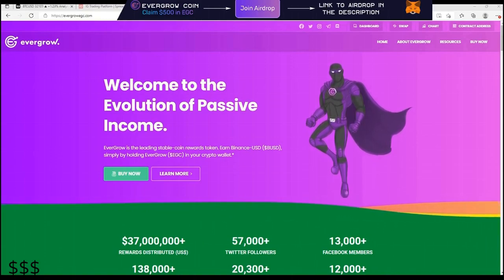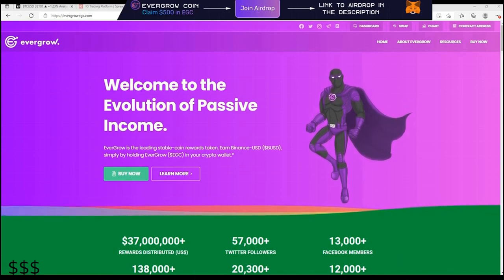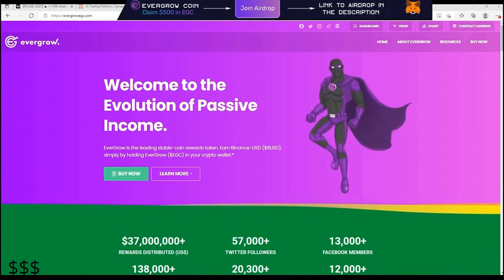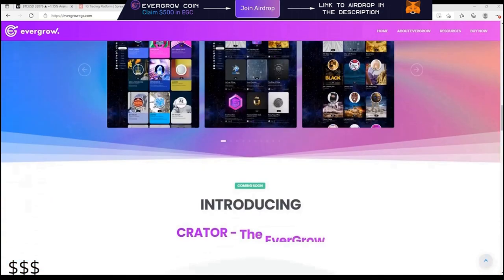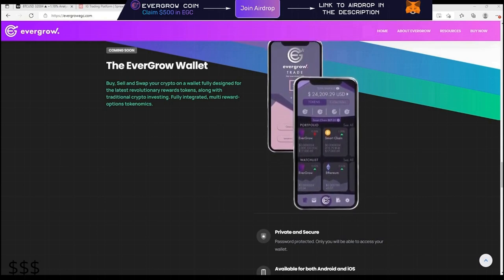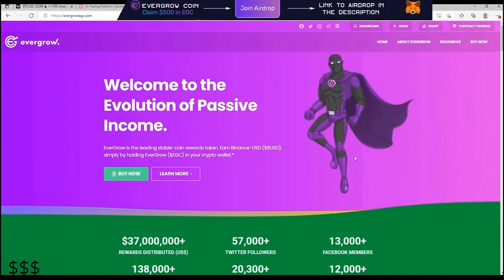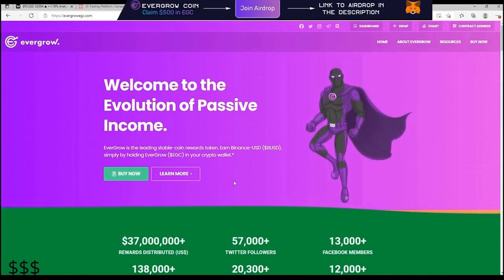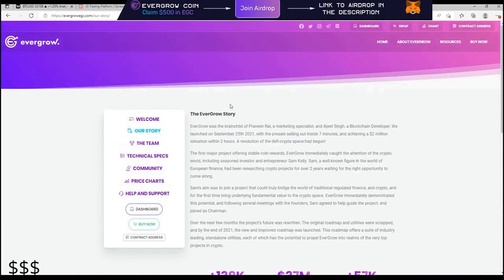EVERGROW COIN AIRROP 500$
Airdrop is part of our marketing strategies to promote our token to the public.
🎁Each active community member can claim $500 in EVERGROW.

EverGrow’s vision for a completely new way to look at passive income is simple: hold EverGrow in your crypto wallet and let us do the rest! You will earn passive income 24 hours a day through our revolutionary blockchain-based tokenomics system.

EverGrow is the world’s leading stable-coin rewards crypto token, having distributed over $37 million to our holders via our innovative passive income system.